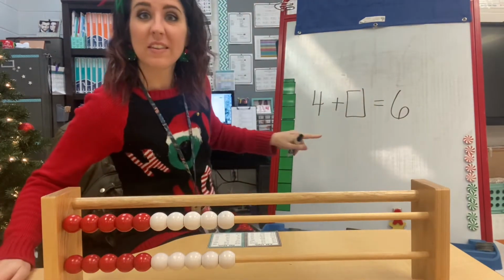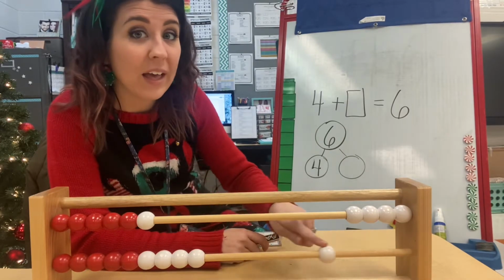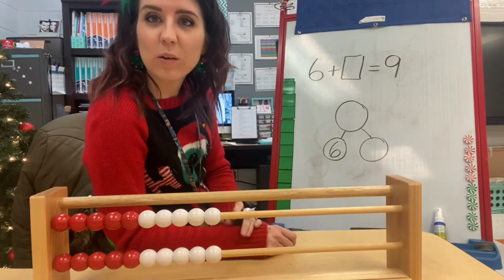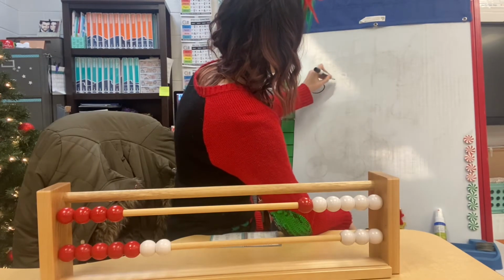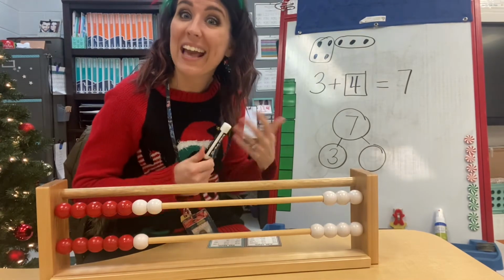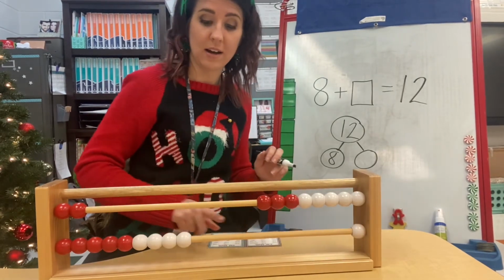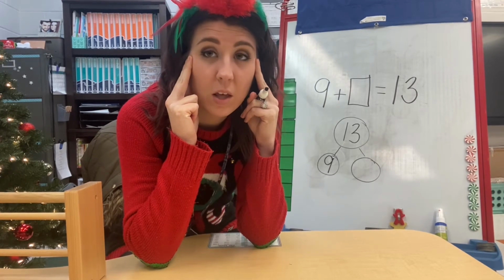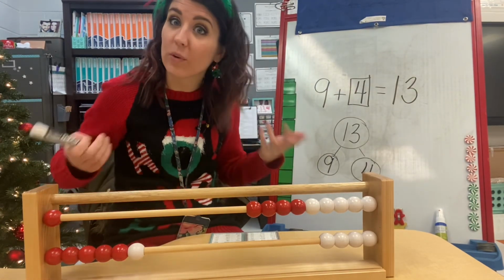Missing Addend (Bead Rack)